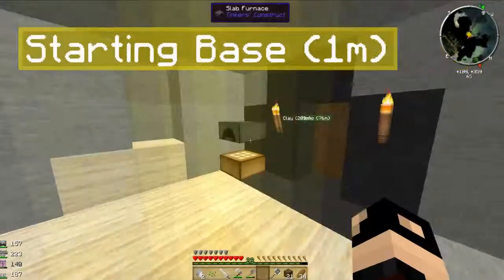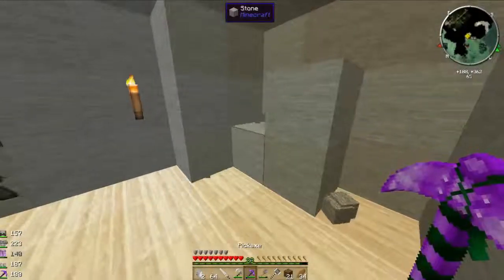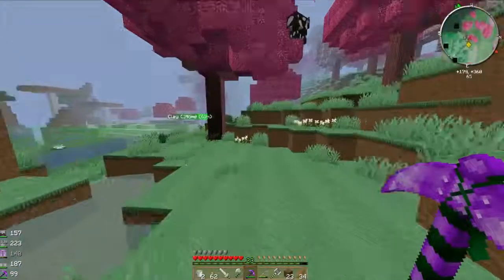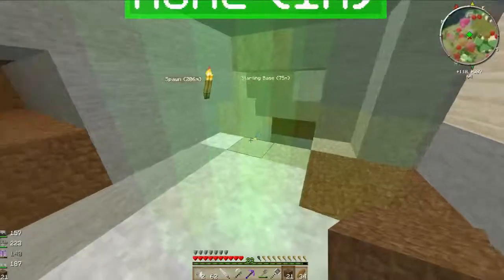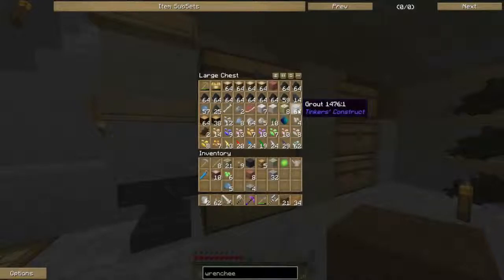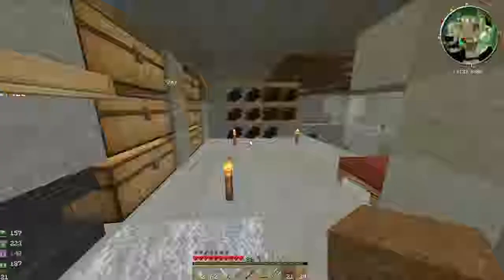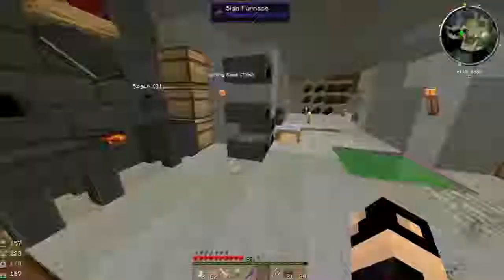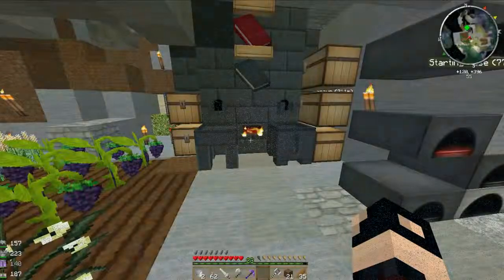Popecraft:[micro-guide] Setting up the "Grand Staircase"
In this episode, I quickly go over how I set up my initial base.

We are playing on hard mode with Special mobs, BloodCraft, and Biomes O Plenty enabled. This is a Private Server so unless I am told otherwise I cannot add you.

Texture pack:
Soartex Fanver